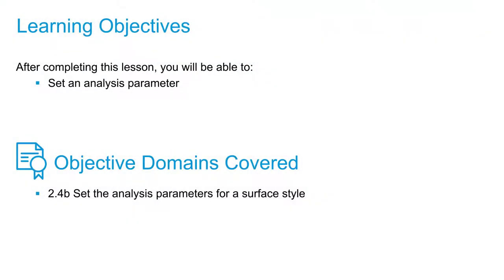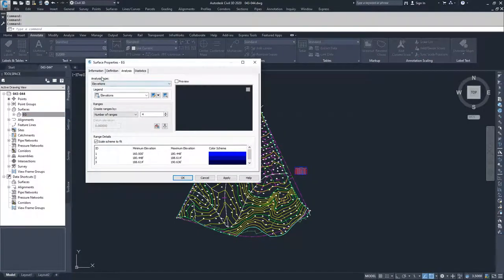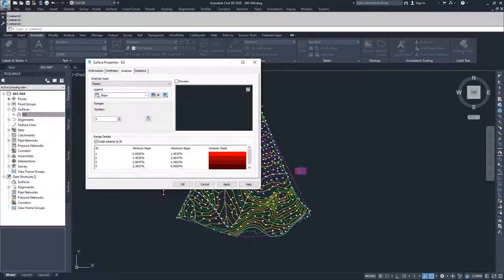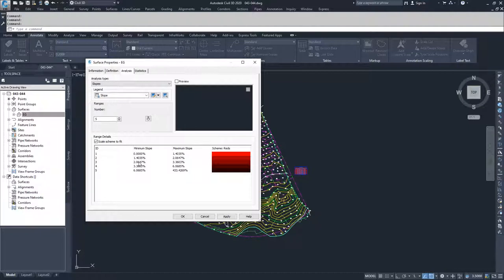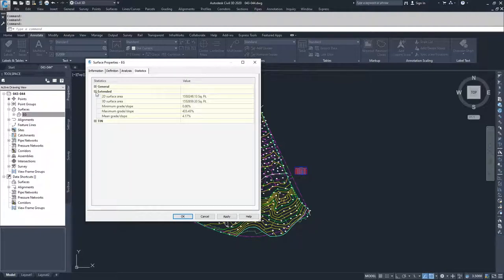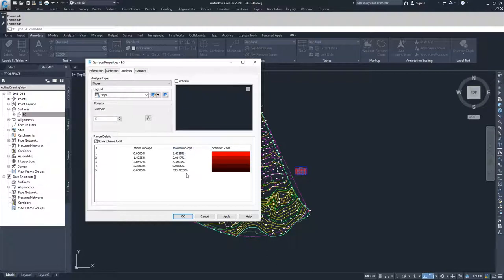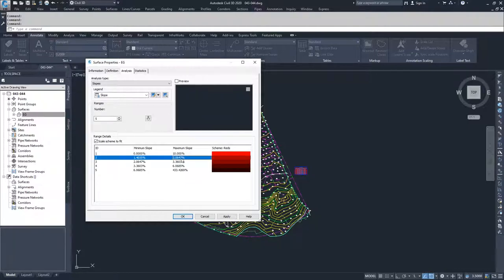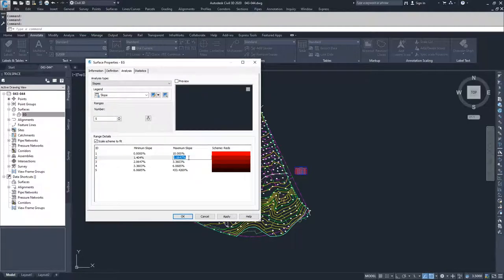Cert Prep for Autodesk Pro Civil 3D Infrastructure Design Lesson 2: Surface analysis parameters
After completing this lesson, you'll be able to:

Set an analysis parameter

Objective Domains Covered:
2.4.b Set the analysis parameters for a surface style